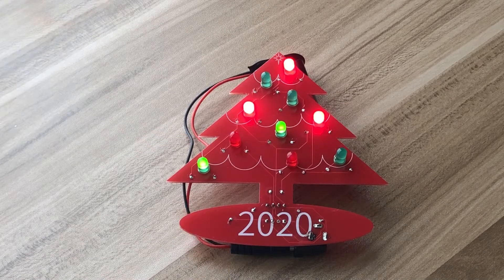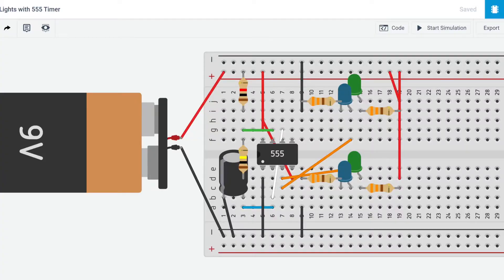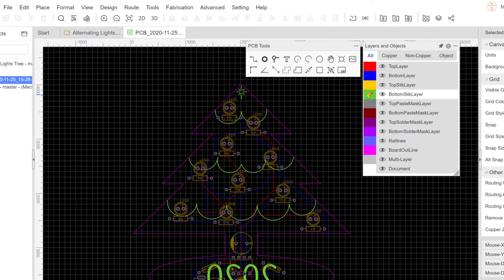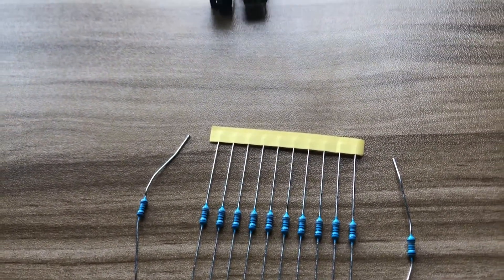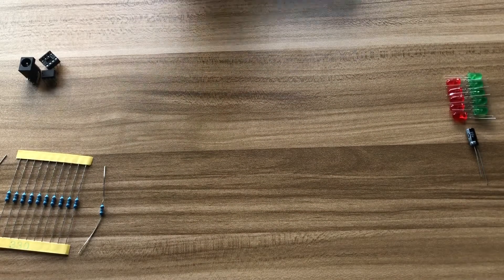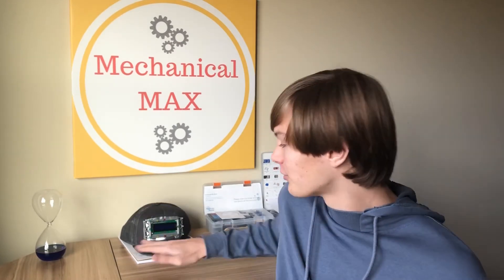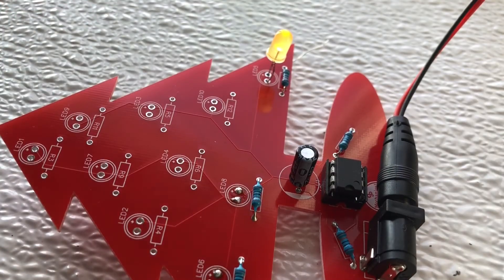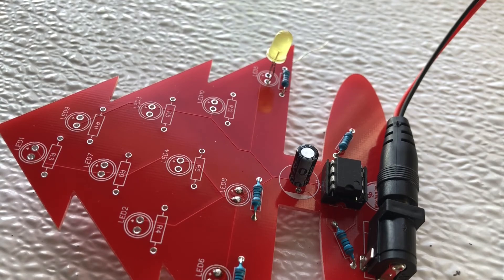Holiday Gift Idea - Flashing Lights PCB Decoration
Want to learn more about making a PCB project from start to finish? Here you can find the step by step process of an electronics project. Learn more on my Instructables article here:

Thank you to NextPCB for sponsoring this video, and check out their deals here: